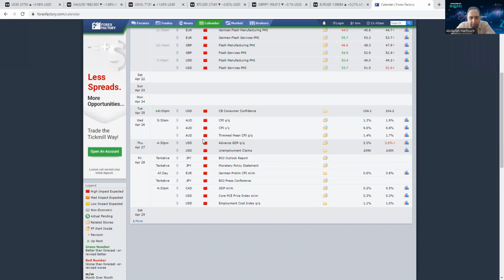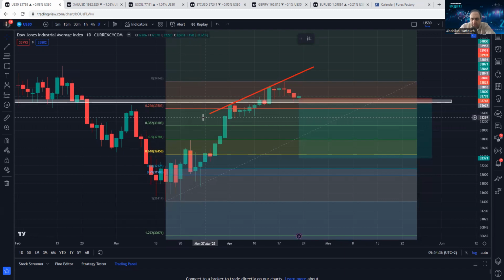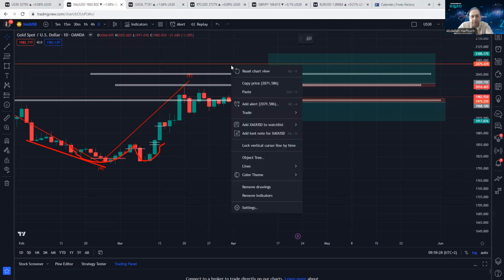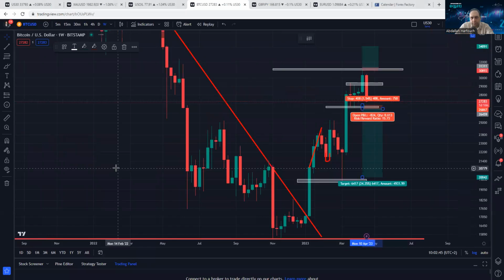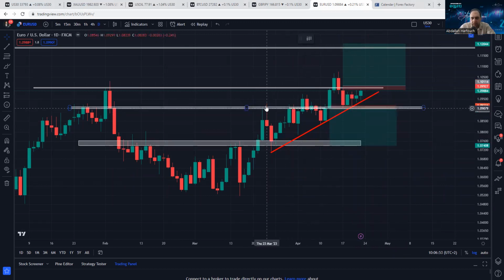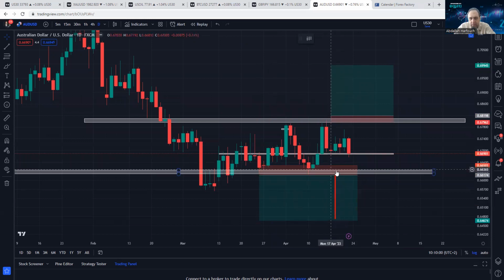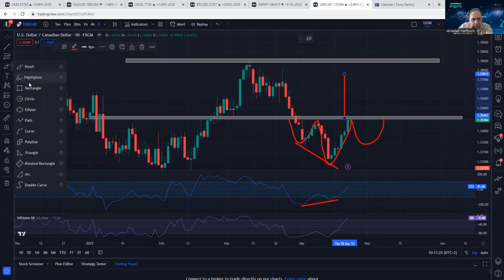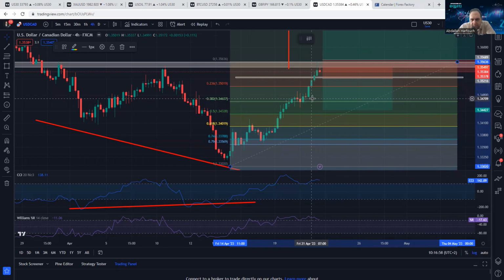FX Weekly Overview (Week 24/04/2023)